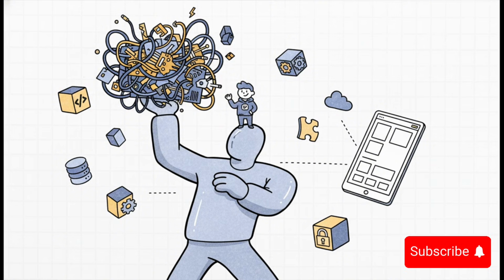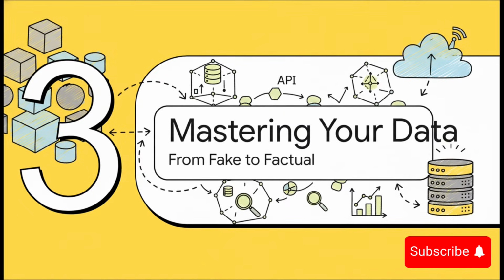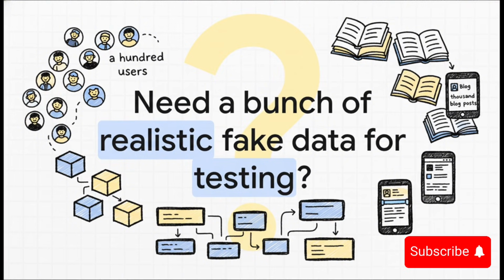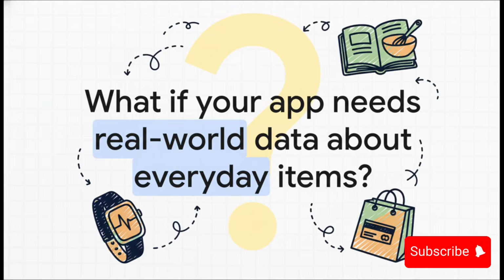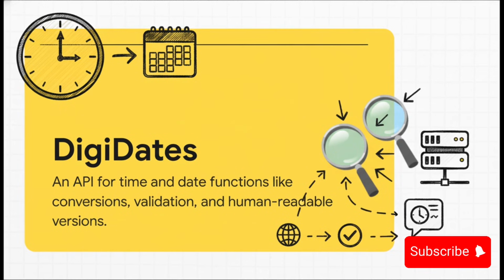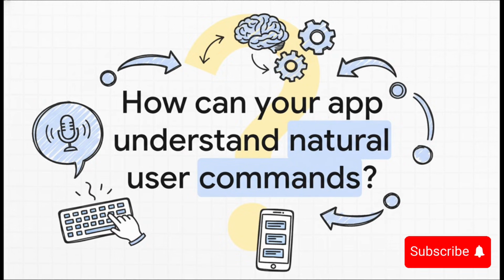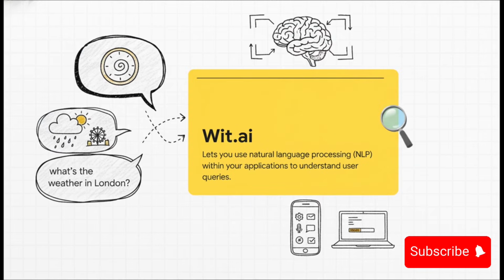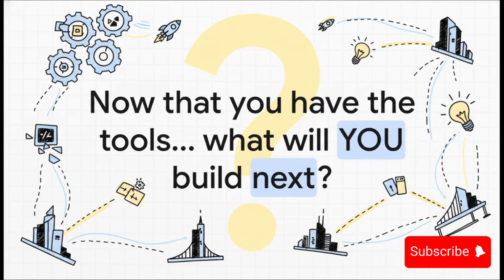You Will Regret Not Using These 5 APIs Sooner!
This video introduces five free APIs that can significantly aid in app development by addressing common challenges, offering valuable developer tips. It highlights tools for generating fake data, creating placeholder images, and handling complex functionalities like natural language processing and date manipulation. The content aims to provide web development resources to streamline projects and overcome coding hurdles, showing you how to build an app more efficiently with these apis for developers as part of your ai development.